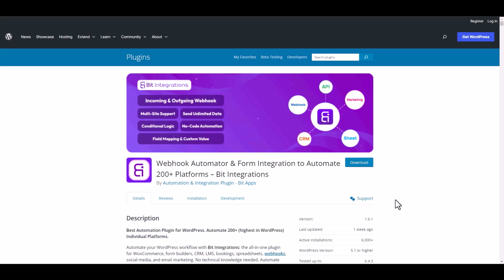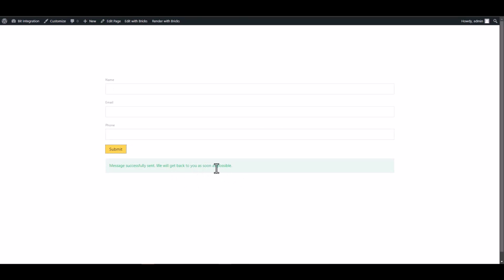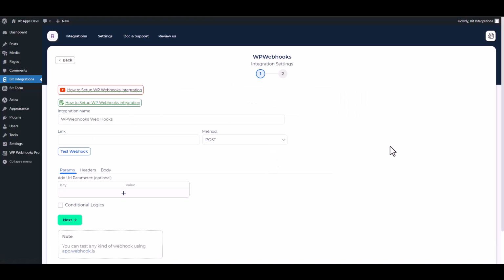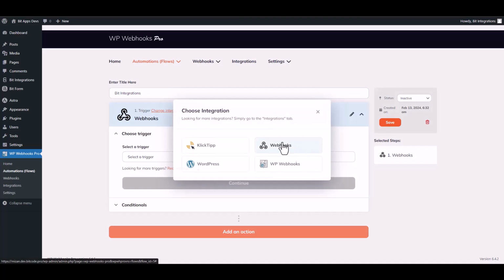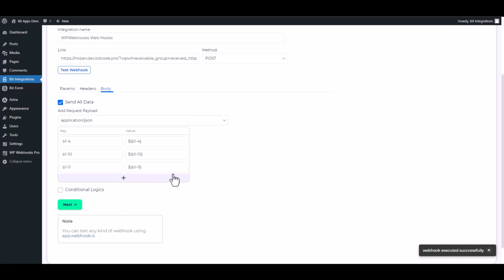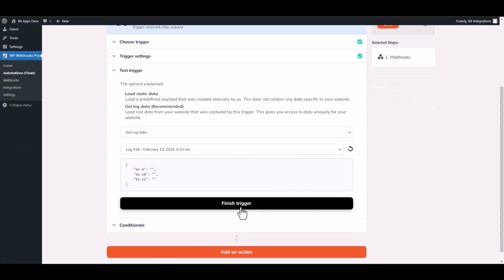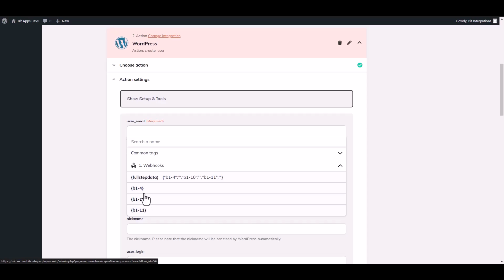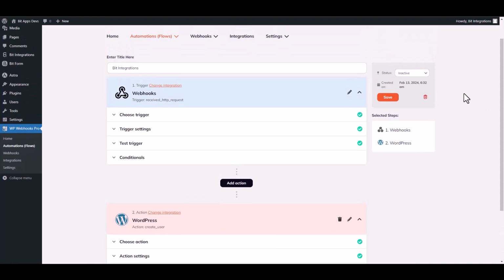Integrating Bricksforge with WP Webhooks | Step-by-Step Tutorial | Bit Integrations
🔗 Ready to automate your WordPress workflows? Join us on our YouTube channel for an in-depth tutorial where we demonstrate the seamless integration of Bricksforge with WP Webhooks, a powerful tool for connecting web applications. Learn how to effortlessly connect these two tools using the Bit Integrations WordPress plugin.

Follow along as we guide you through the step-by-step process of integrating Bricksforge with WP Webhooks, enabling you to streamline your website's automation processes, manage tasks efficiently, and enhance productivity. Say goodbye to manual operations and welcome automated workflows for increased efficiency.

Key Highlights:
✅ In-depth walkthrough for integrating Bricksforge with WP Webhooks using Bit Integrations for WordPress.

Whether you're a web developer, business owner, or WordPress enthusiast, this integration empowers you to seamlessly merge WP Webhooks with WP Webhooks. Watch now to revolutionize your WordPress automation efforts!